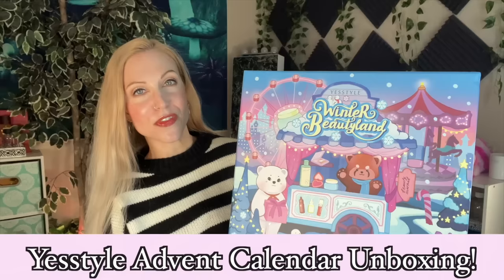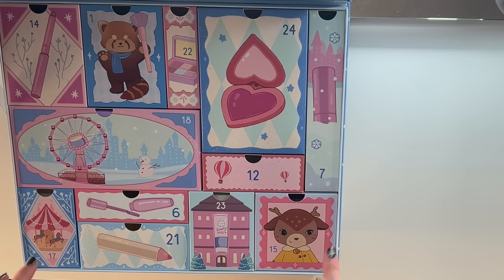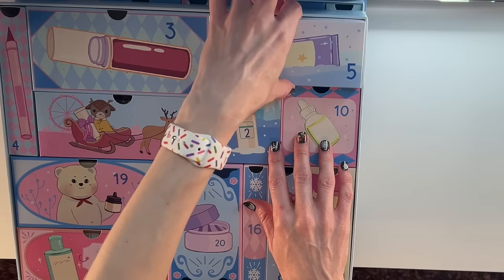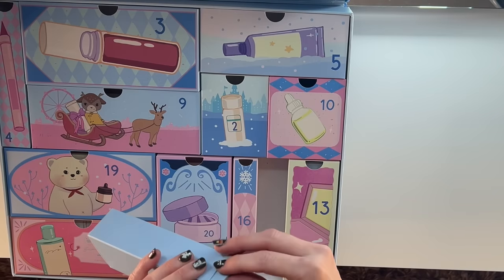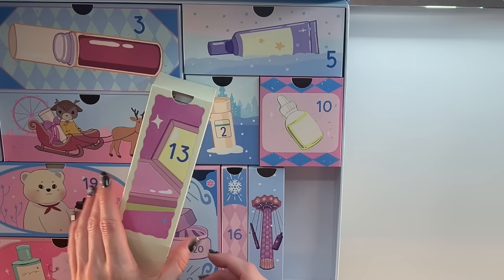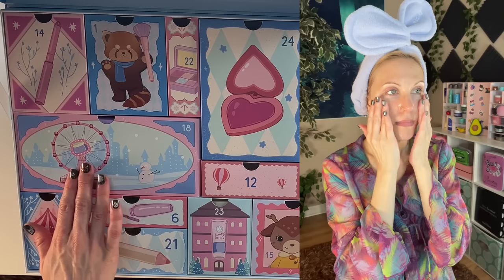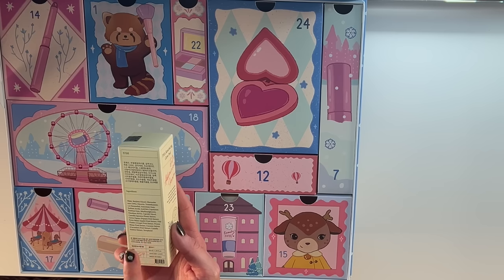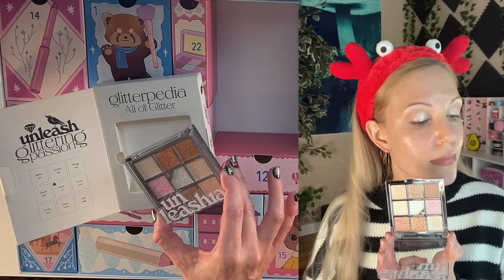Yesstyle Advent Calendar 2023: Unboxing & Try-on of EVERYTHING Included!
Box will be $164.90 with a value of over $400
Available for Gold/Silver elite members Sept 19
Available for all Oct 10!

00:00 - Intro
02:41 - Unboxing
19:45 - Outro

About Me:
Dry/Acne-Prone Skin